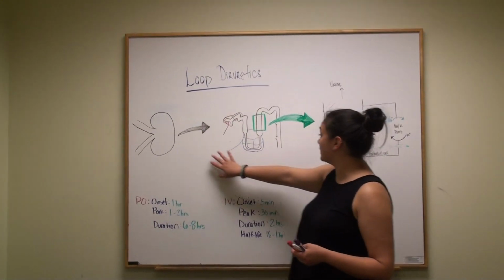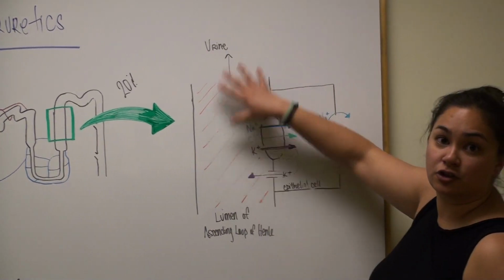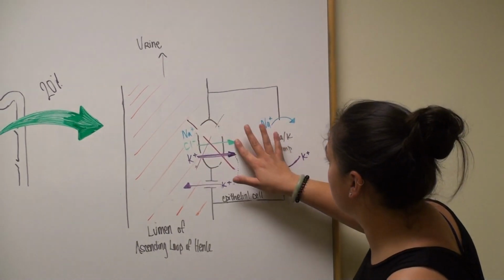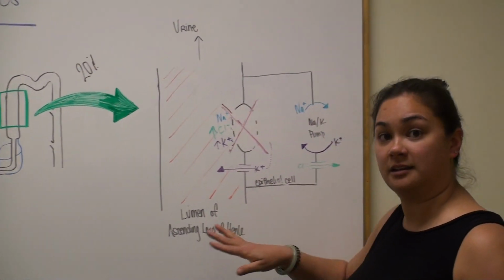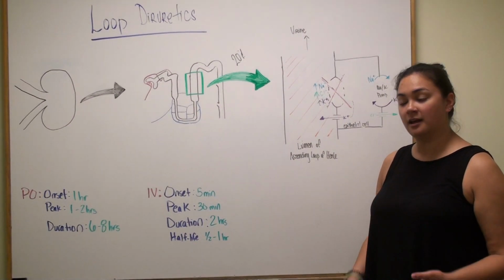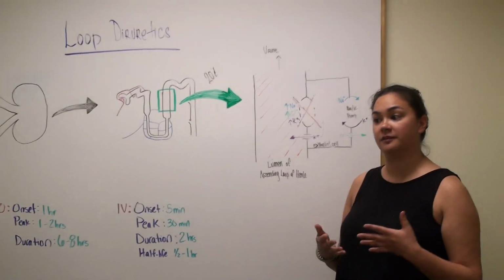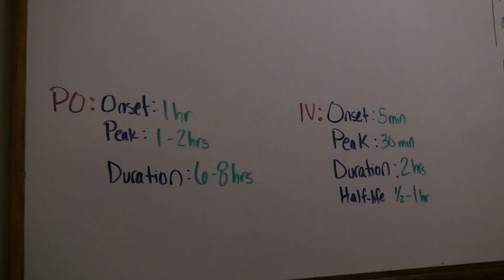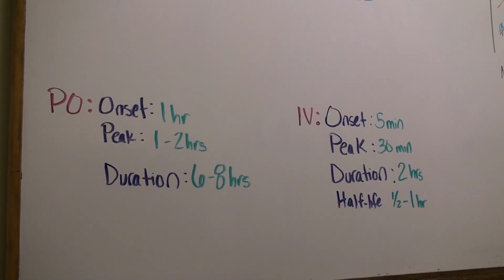Loop Diuretics (UMSON Pathopharm 2017)